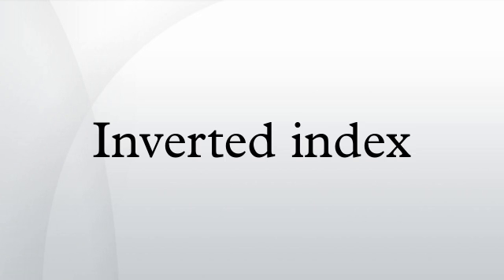Inverted index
In computer science, an inverted index (also referred to as postings file or inverted file) is an index data structure storing a mapping from content, such as words or numbers, to its locations in a database file, or in a document or a set of documents. The purpose of an inverted index is to allow fast full text searches, at a cost of increased processing when a document is added to the database. The inverted file may be the database file itself, rather than its index. It is the most popular data structure used in document retrieval systems, used on a large scale for example in search engines. Several significant general-purpose mainframe-based database management systems have used inverted list architectures, including ADABAS, DATACOM/DB, and Model 204.
There are two main variants of inverted indexes: A record level inverted index (or inverted file index or just inverted file) contains a list of references to documents for each word. A word level inverted index (or full inverted index or inverted list) additionally contains the positions of each word within a document. The latter form offers more functionality (like phrase searches), but needs more processing power and space to be created.